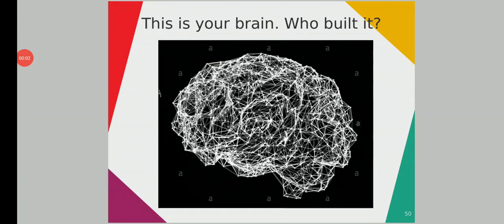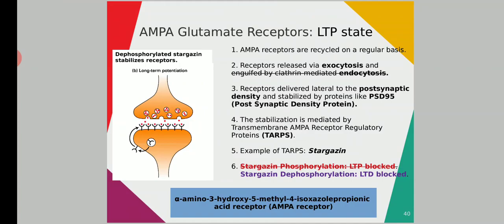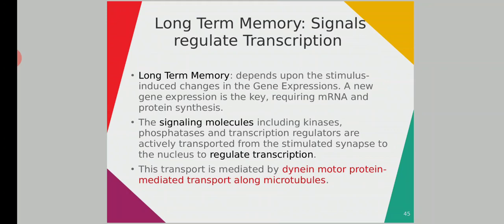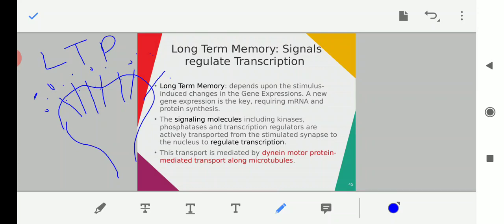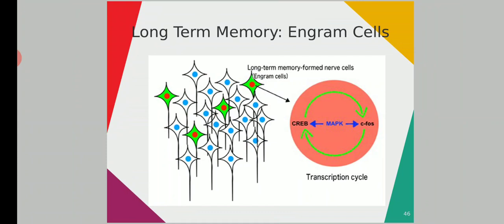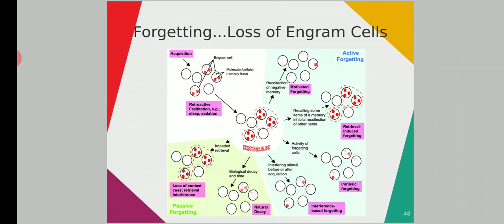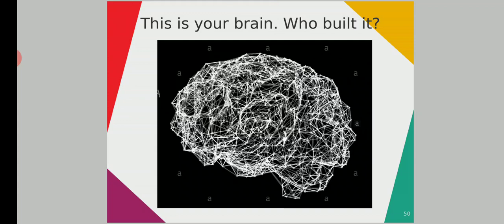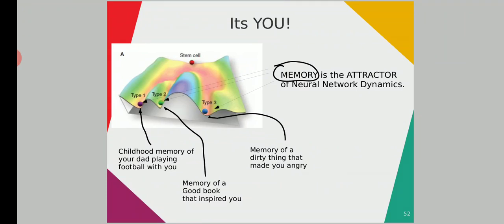Brain এর গলিঘুঁজি পঞ্চম ও শেষ পর্ব (Long Term Memory and Memory: The Attractor)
Biophysics (DSE4) Lecture 16: Brain এর গলিঘুঁজি পঞ্চম ও শেষ পর্ব (Long Term Memory and Memory: The Attractor)